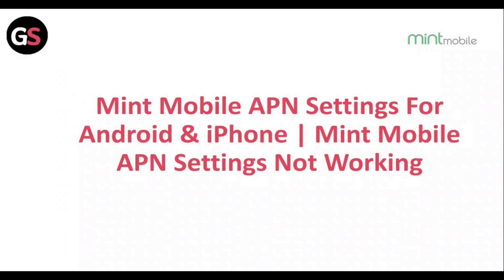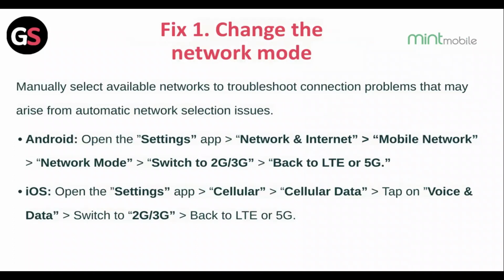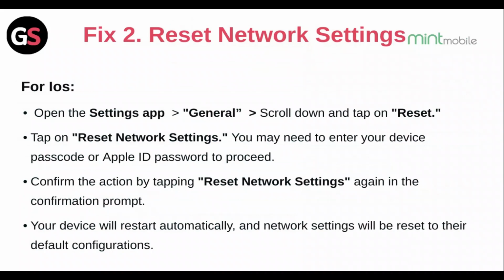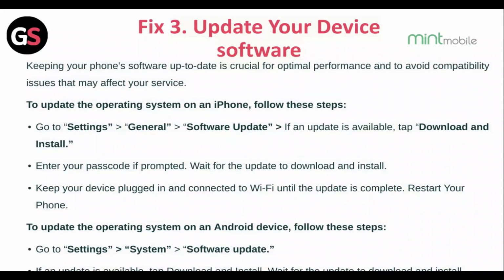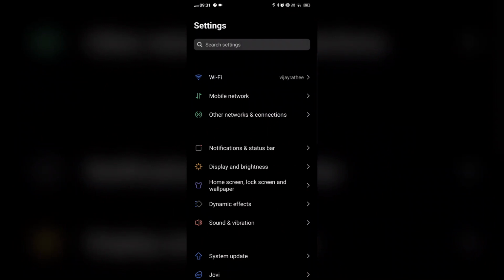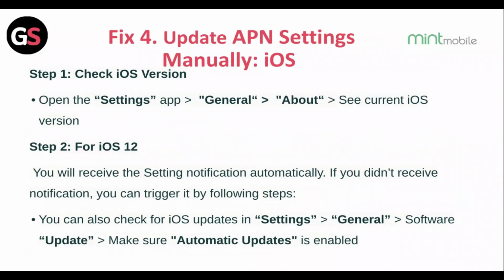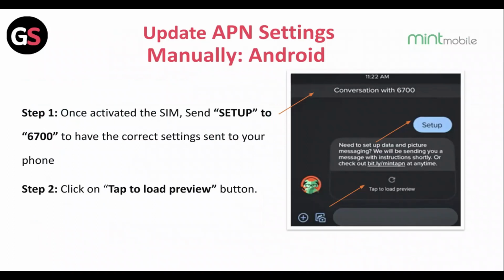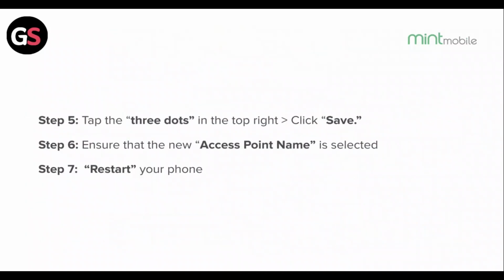Mint Mobile APN Settings For Android & iPhone | Mint Mobile APN Settings Not Working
In this YouTube video, we will guide you through the process of configuring the Mint Mobile APN settings for both Android and iPhone devices. By following our step-by-step instructions, you will be able to ensure that your Mint Mobile service is optimized for your device, allowing you to enjoy seamless internet connectivity.

00:33 Fix 1. Change The Network Mode
01:05 Fix 2. Reset Network Settings
01:56 Fix 3. Update Your Device Software
02:42 Fix 4. Update APN Settings Manually